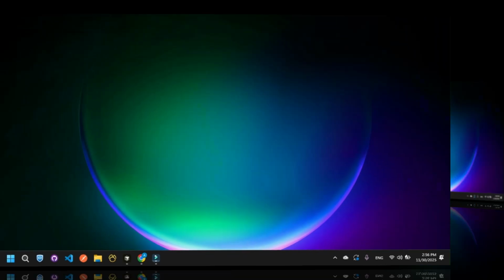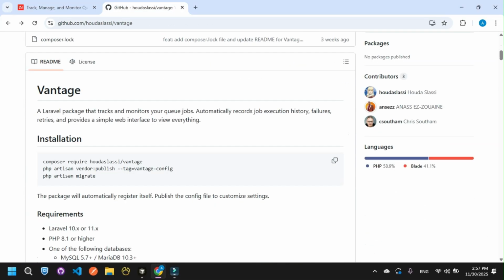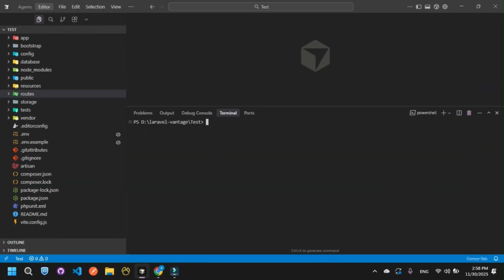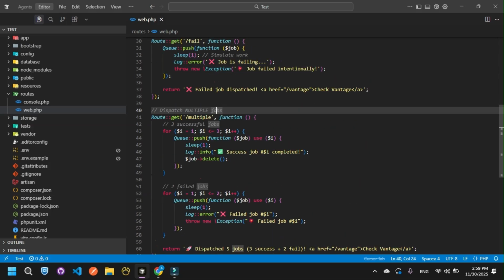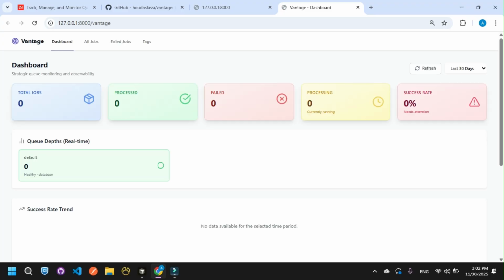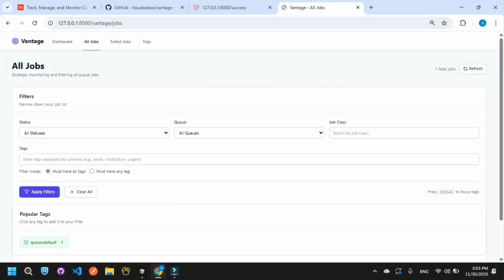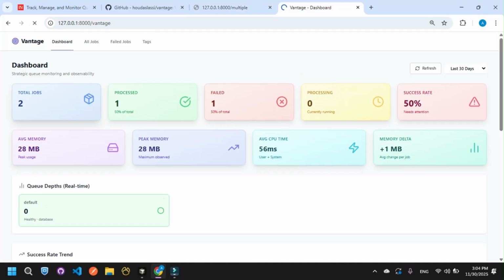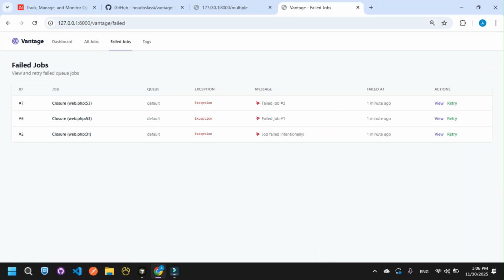Track, Manage, and Monitor Queue Jobs with Vantage ⚡ | Laravel Queue Dashboard Tutorial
Learn how to  track, manage, monitor, and visualize Laravel queue jobs  using  Vantage , a powerful open-source dashboard for Laravel queues.
In this video, I show you how to set up Vantage, dispatch jobs, monitor success & failed jobs, view real-time queue depths, and fully understand your application’s queue performance.

This tutorial includes:
✅ Installing Vantage
✅ Setting up Job classes
✅ Dispatching success & failed jobs
✅ Real-time monitoring using Vantage dashboard
✅ Fixing “Processing” stuck jobs
✅ Full source code included below

 Source Code (My GitHub Repo)

 📚  Official Vantage Resources

* How the Laravel queue system works
* How to visualize queue activity in real time
* How processed, failed, and delayed jobs appear
* How to fix queue jobs stuck in “Processing”
* How Vantage compares to Horizon
* How to use Vantage in production and development